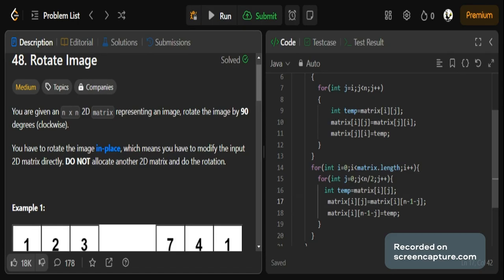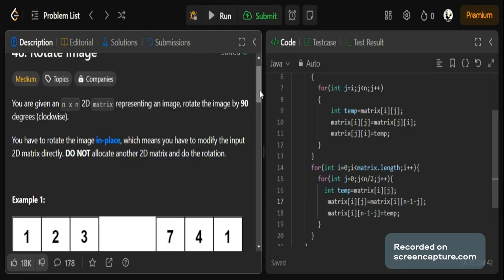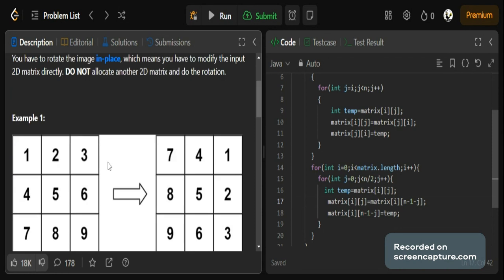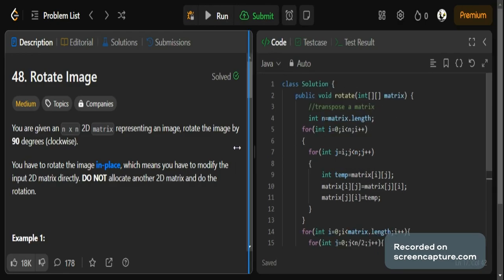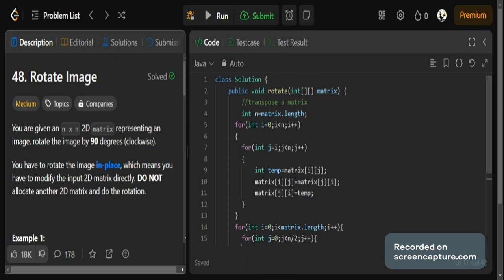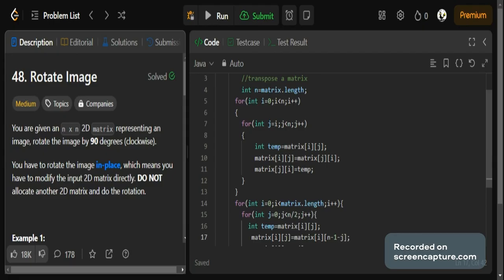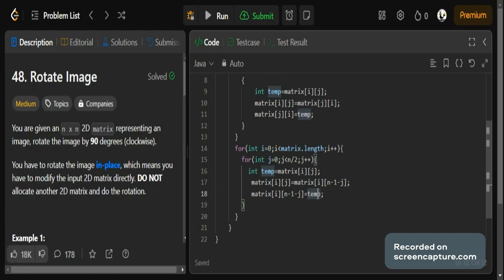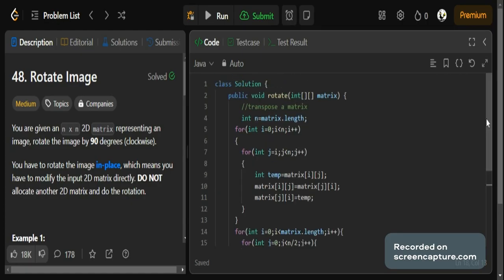Rotate Image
🌟 Dive into the fascinating world of image processing with our latest video on rotating images! 🖼️ Whether you're a seasoned programmer or just starting your coding journey, this tutorial will unlock the mysteries of coding logic in graphics manipulation. 🚀 Discover how neural networks play a crucial role in modern coding practices and enhance your codinglife as a pro coder! 🧑‍💻 We're blending science and creativity to give you the tools to master your craft. 💻✨